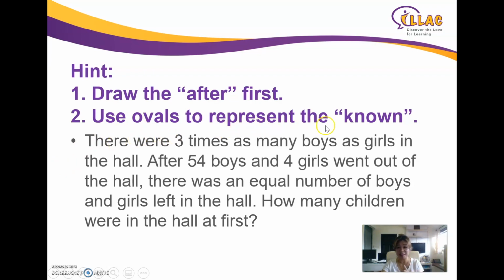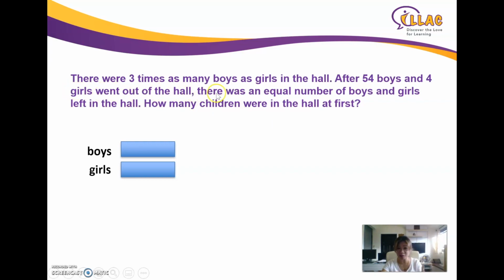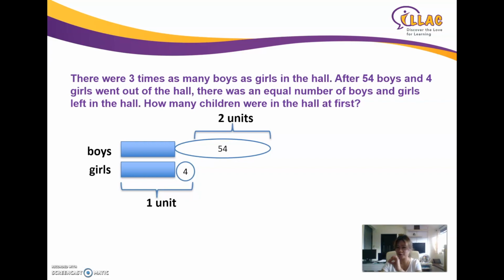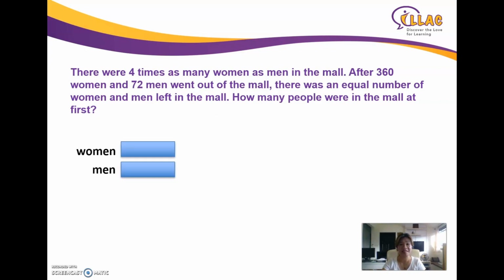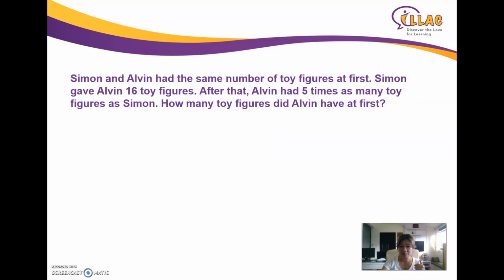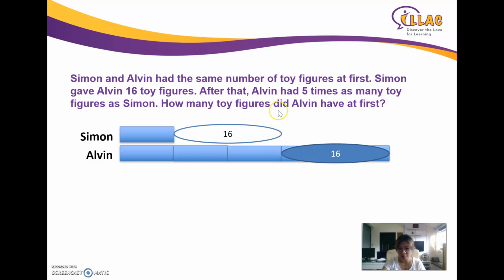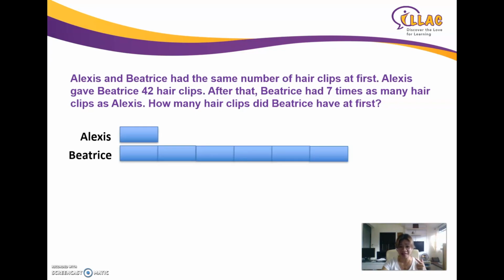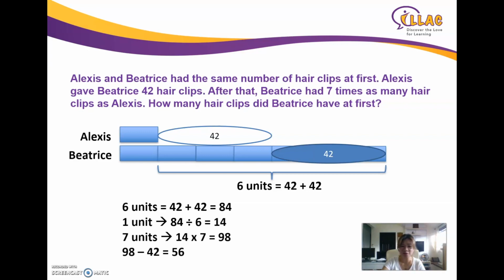ILLAC Maths - How to Draw Models Part 2 (Before and After Questions) - Primary 3-5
Even though models are extensively taught in schools, many students still struggle with using the method in solving problem sums. It doesn't help that parents are unable to help since they too, find it tough to understand. Watch this with your kids to learn how to draw models together!

Clarice Lim is the founder of I Love Learning Achievement Center (ILLAC) and winner of 4 Gold Medal Award Winner of Nanyang Technological University (NTU), whose dream is to groom a population of children in Singapore who simply loves learning. ILLAC features 3 different programmes specifically designed to heighten the learning ability of children to help them achieve more than fantastic academic results but success and happiness in life.